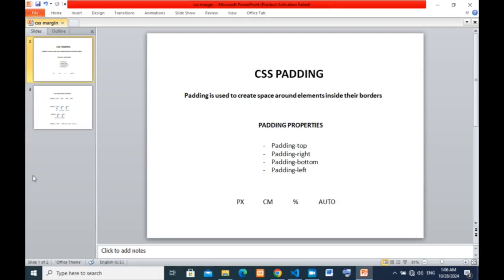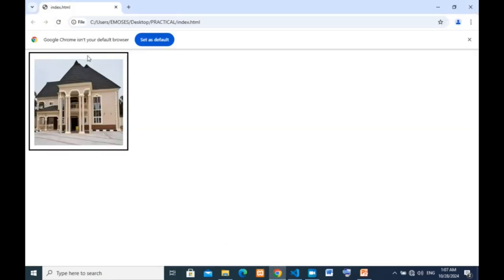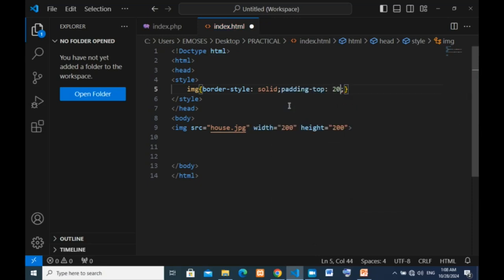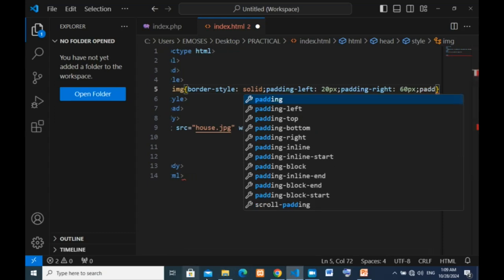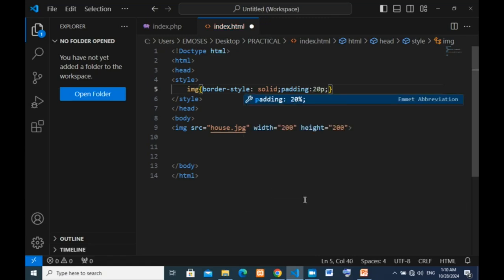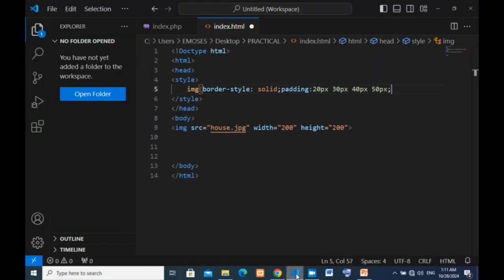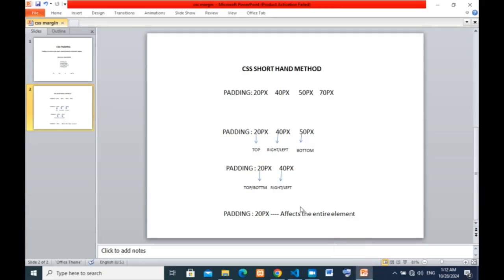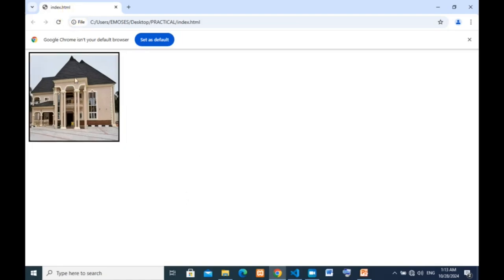CSS Tutorials: learn CSS padding in 8 minutes